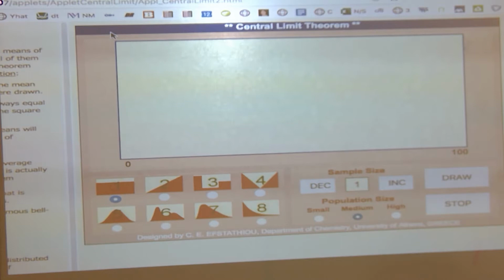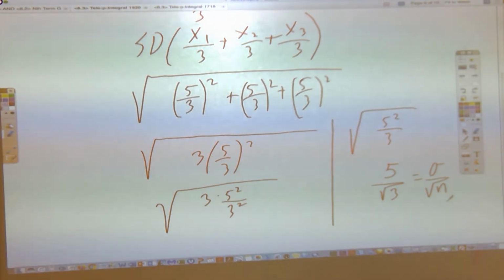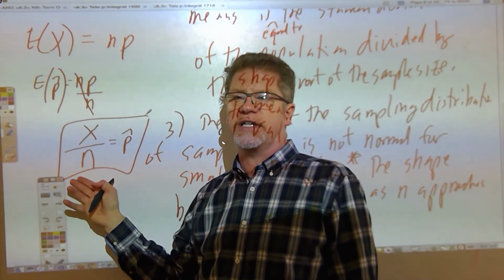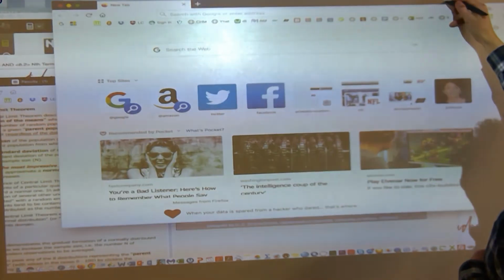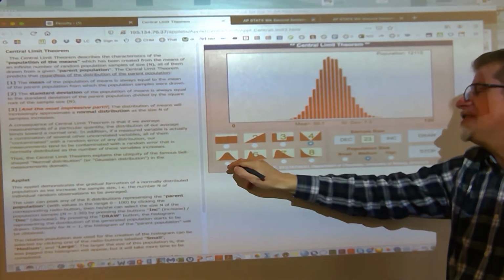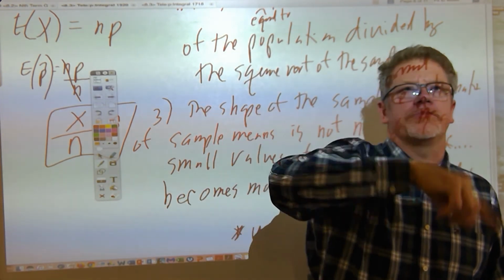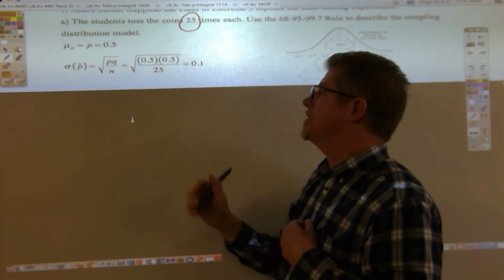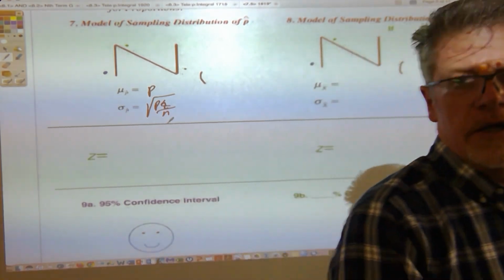SH 02 13 2020